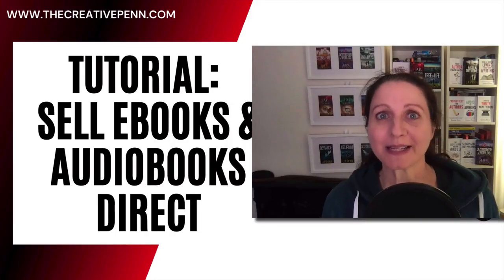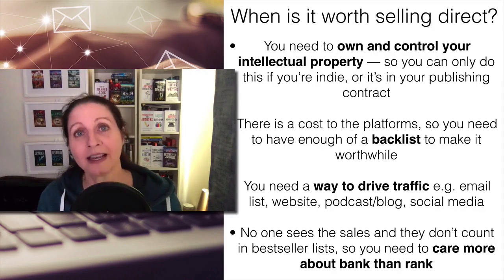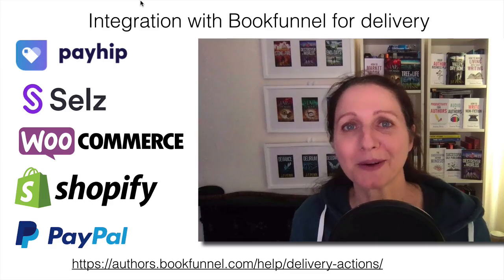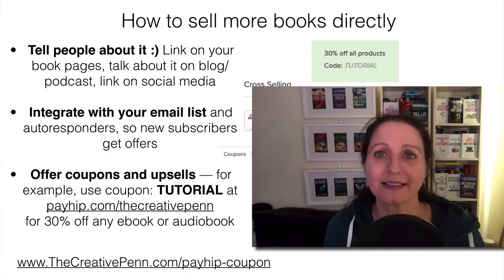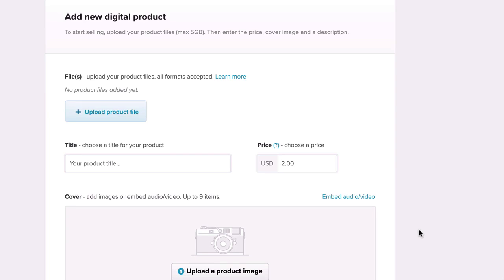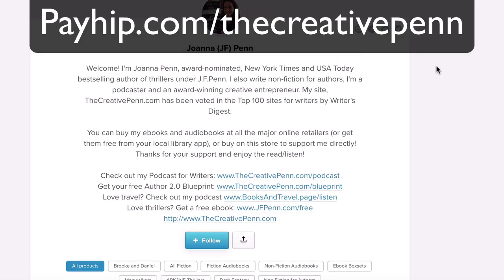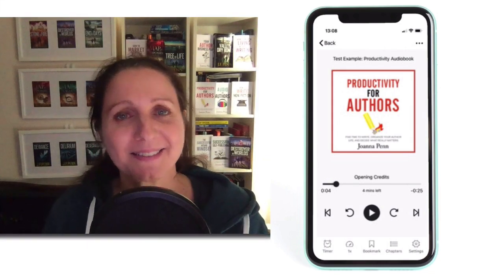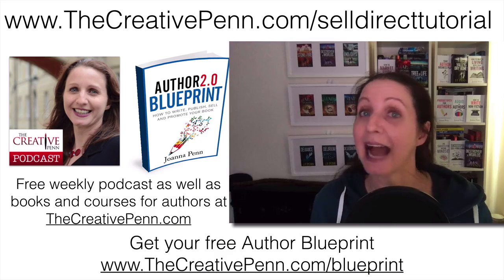How to sell ebooks and audiobooks direct with Payhip and Bookfunnel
Do you want to sell ebooks and/or audiobooks direct to readers and make 80-90% royalties, as well as retaining customer data?
In this video tutorial, I'll show you how I do it with Payhip and Bookfunnel.

01:08 - The benefits of selling direct
03:40 - When is it worth selling direct?
05:53 - Various technological options and why I choose Payhip and Bookfunnel (after trying many different options over the last decade)
10:33 - On selling print direct
11:40 - How to sell more books direct
13:59 - Tutorial on how to set up an ebook with Payhip and Bookfunnel
23:50 - Tutorial on how to set up an audiobook with Payhip and Bookfunnel

You can find a transcript with all the links and notes

If you buy through my link, I receive a small percentage of the sale at no extra cost to you. I only recommend products and services that I believe are great for writers, so I hope you find them useful.]

at checkout.